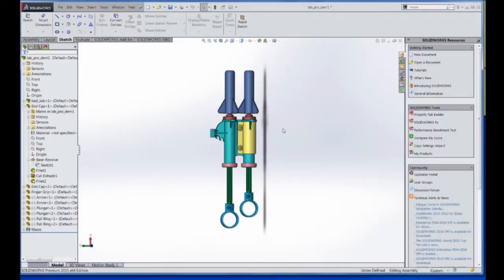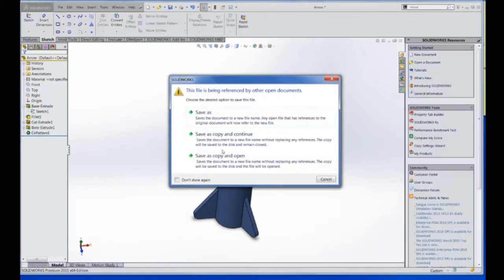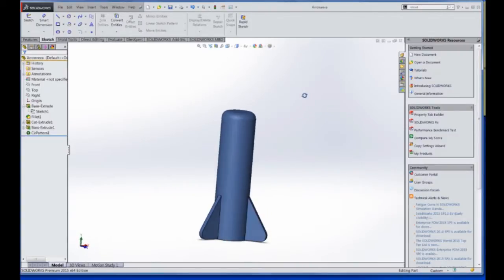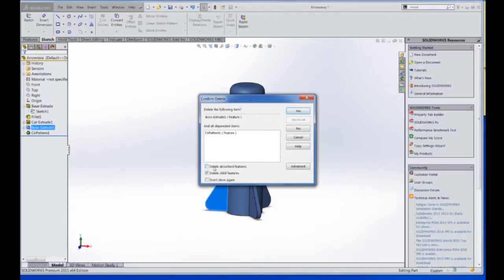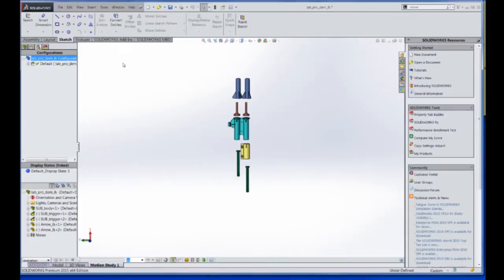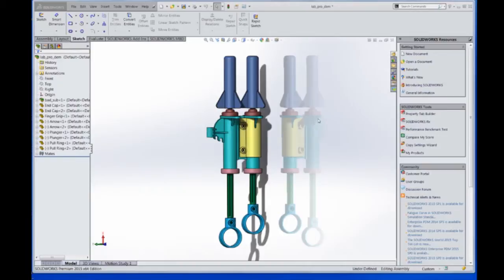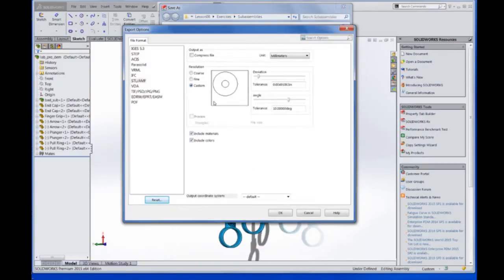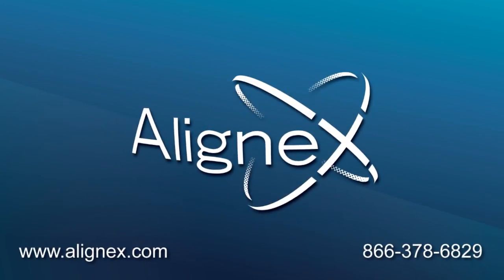Saving and Exporting in SOLIDWORKS 2015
There are numerous different options for saving in SOLIDWORKS 2015 including Save As and Pack and Go. This video identifies what each does and shows some export options such as AMF—a new additive manufacturing format.